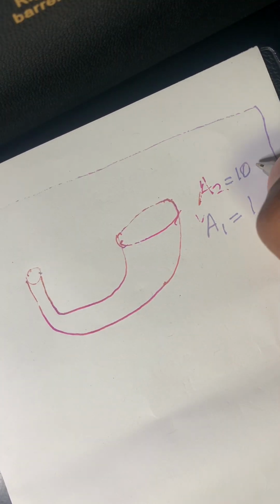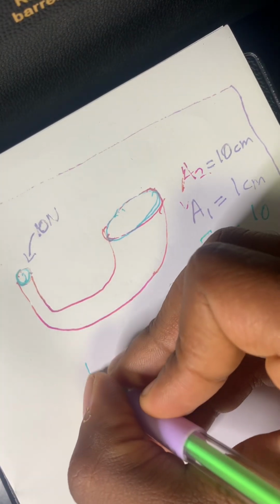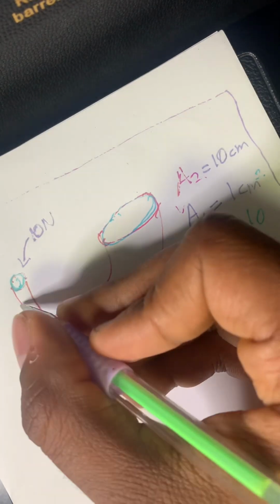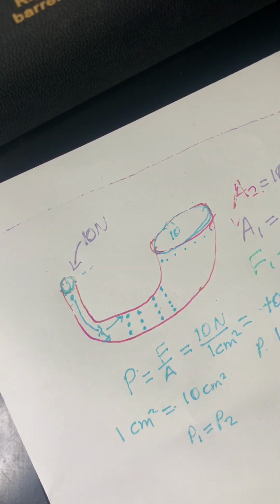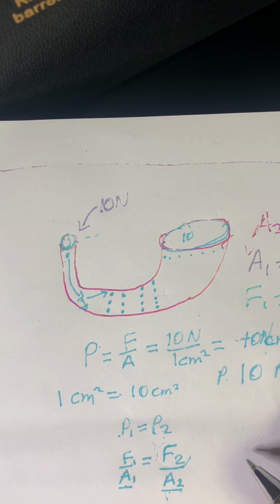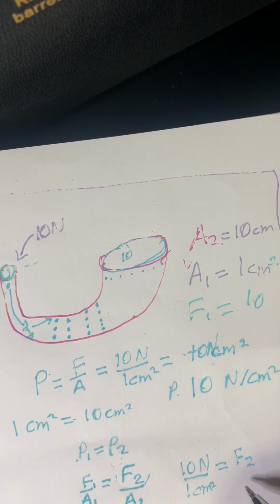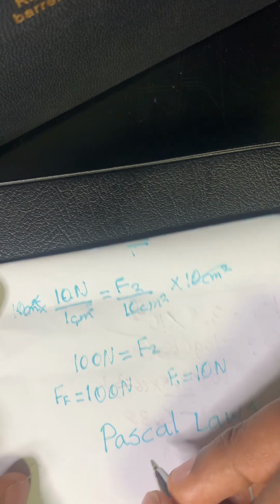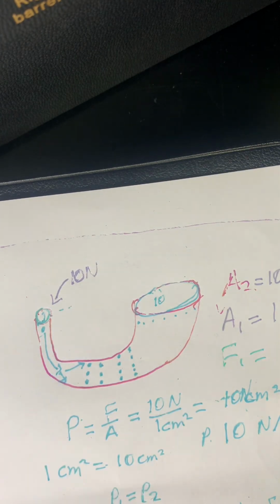Pascals law and the piston